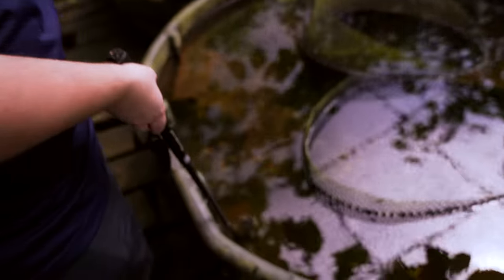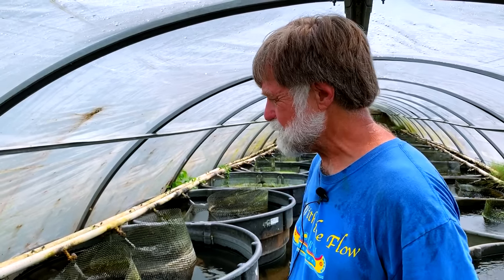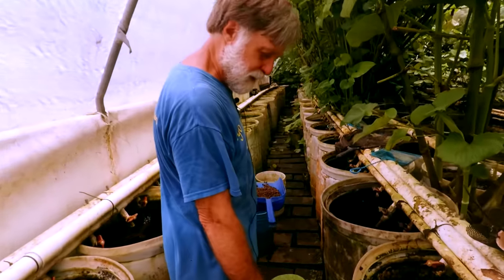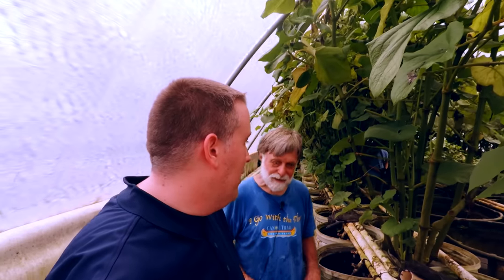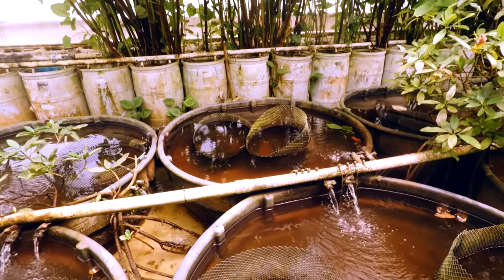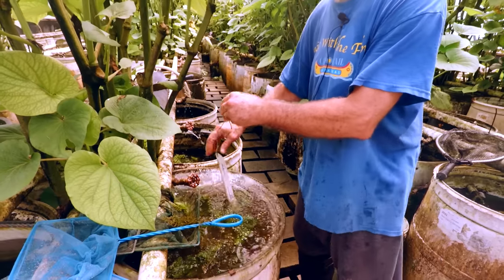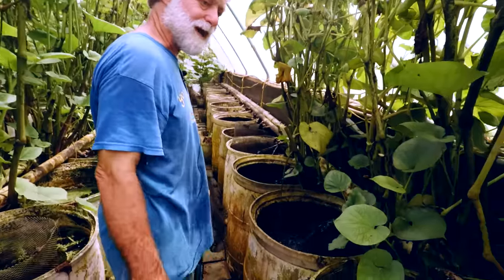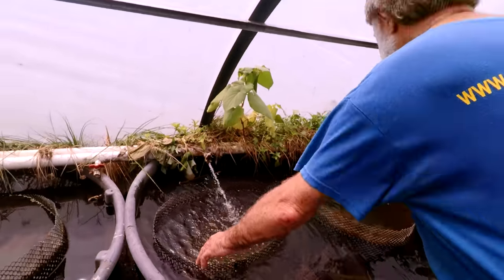You've Never Seen This Before. [Tour]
‎ I've been trying to visit Goliad Farms for 7 years. They've made it through different natural disasters. The only sustainable fish farm I've ever seen.

Cory is employed by Aquarium Co-Op LLC. He also owns Aquarium Co-Op LLC.

0:00 - Touring a fish farm while feeding fish
28:49 - Filtration on this fish farm
30:04 - Fish breeding ponds
39:14 - Snakes on the fish farm
41:50 - Breeding fish in rain barrels
56:17 - Indoor breeding ponds